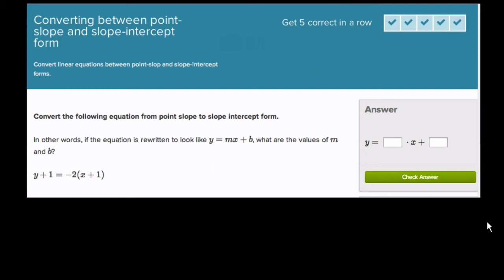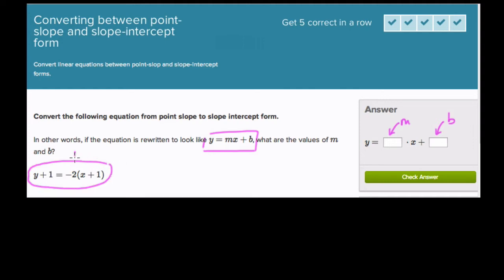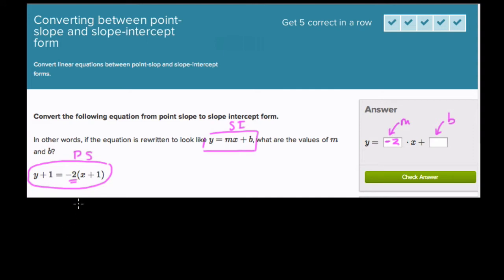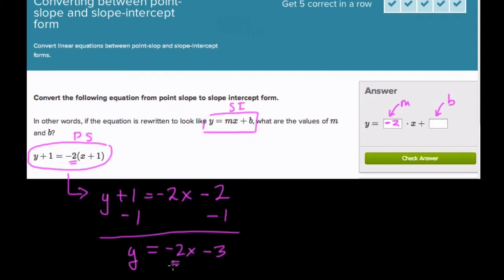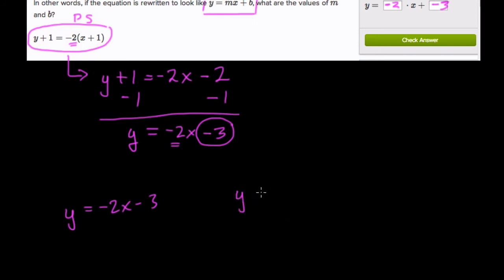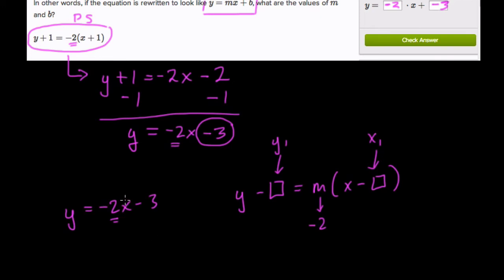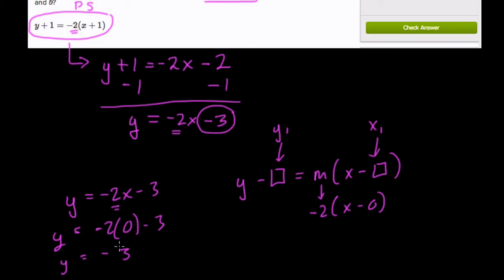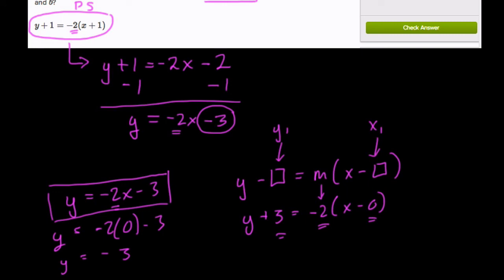Converting point slope and slope intercept form on khan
In this video we review Converting point slope and slope intercept form on khan